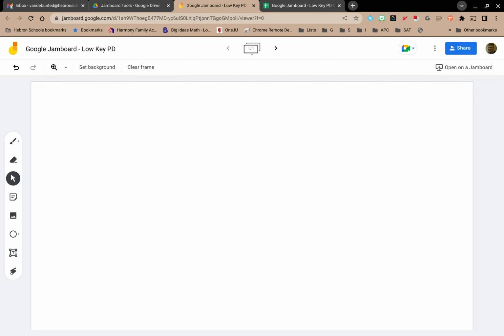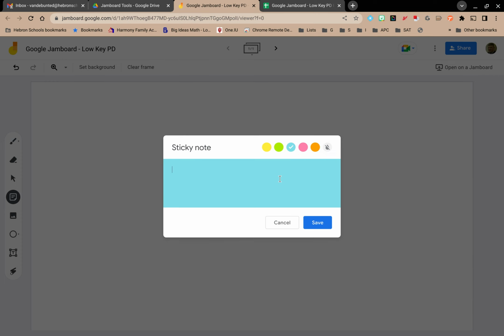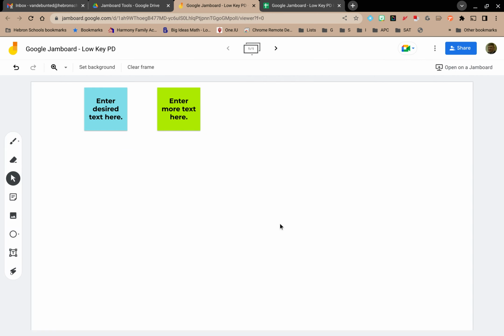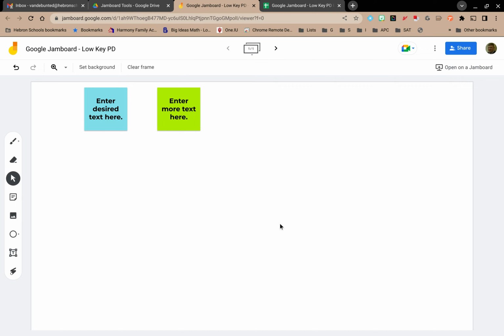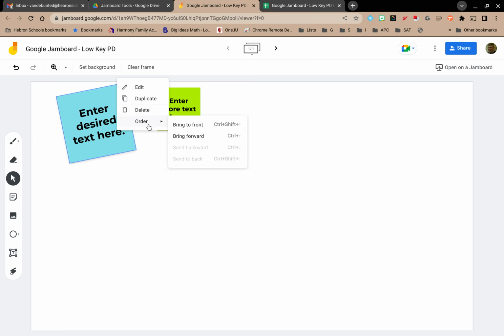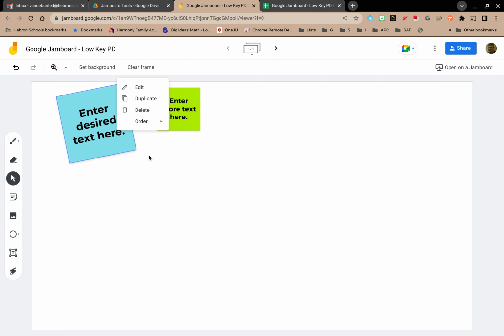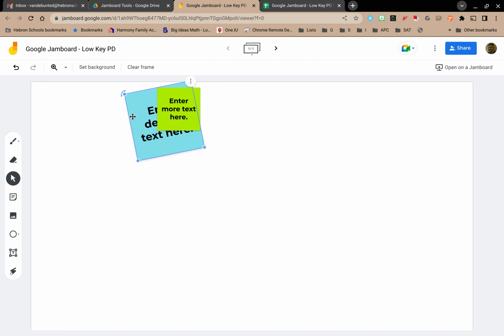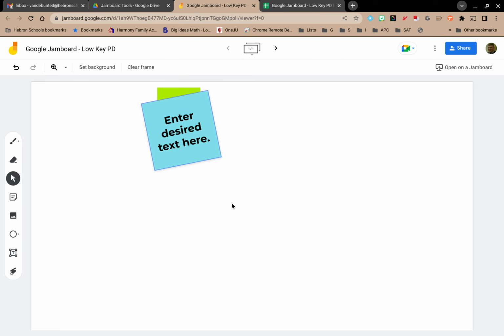Low Key PD: Google Jamboard - Tools - Sticky Notes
In this video we explore how to add and use Sticky Notes in your Google Jamboard. This includes understanding how ordering of elements works.